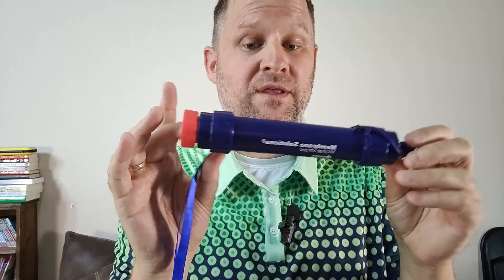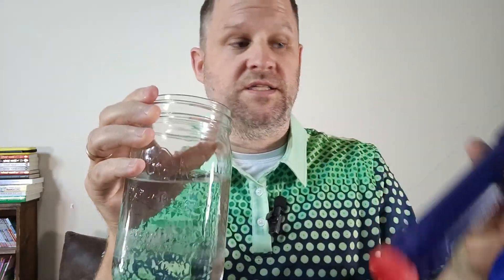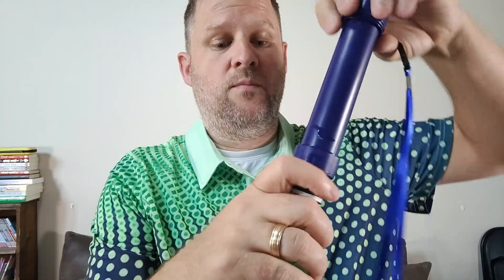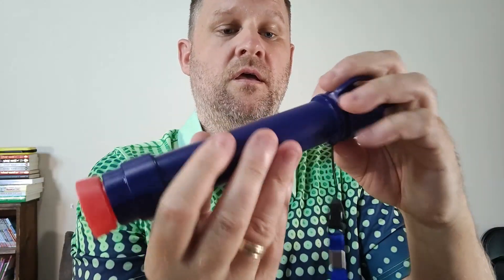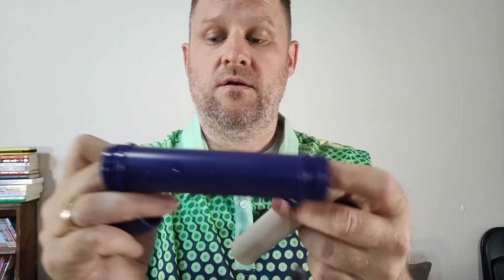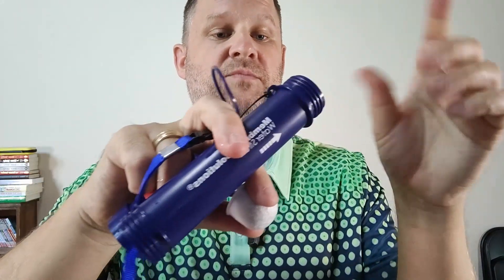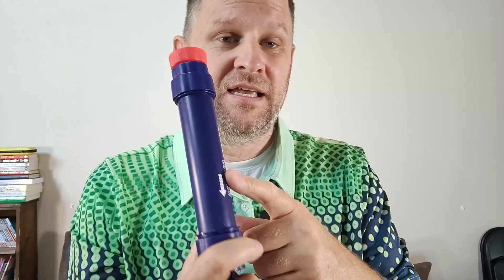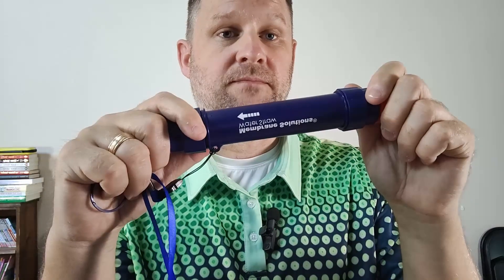Review of Membrane Solutions Water Filter Straw WS02, Detachable 4-Stage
Check this Amazon link for the current price